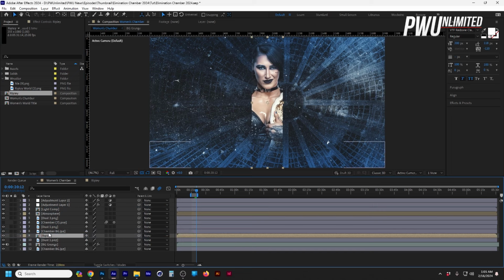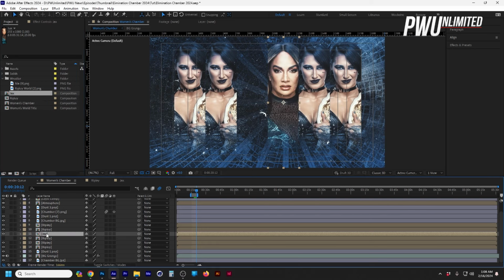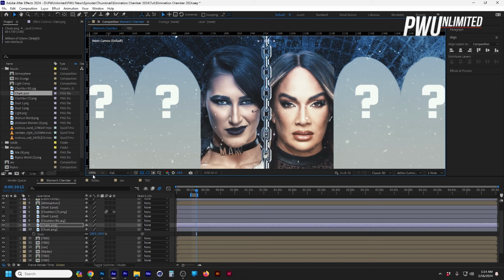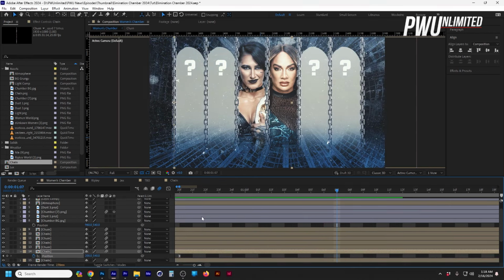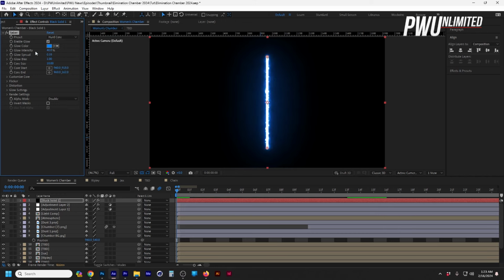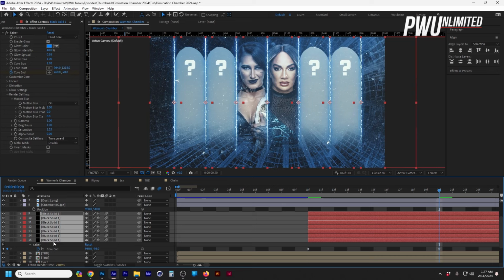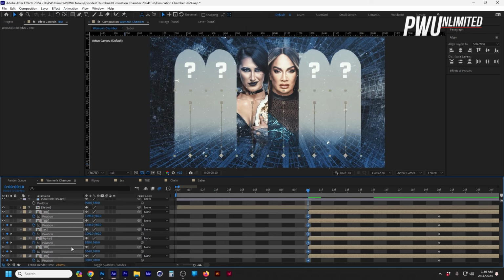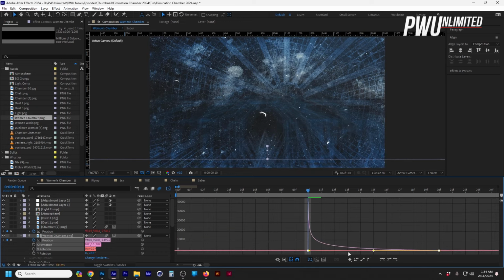How To Create WWE Elimination Chamber Graphics Part 2 | PWUnlimited Tutorials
Time Stamps
00:00 - Intro
00:54 - Cleaning Up After Effects Workspace
01:39 - Adding Wrestlers
06:34 - Creating Chain Dividers
10:33 - Using Saber To Create Lighting Dividers
17:11 - Animating Wrestlers
18:44 - Adding & Animating Text
20:26 - Outro